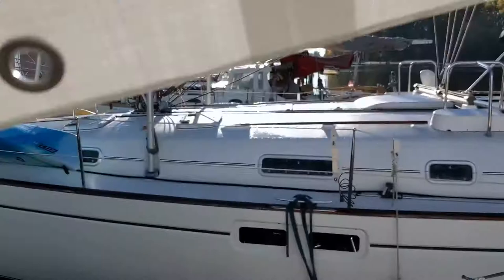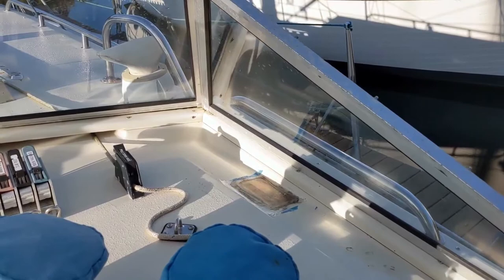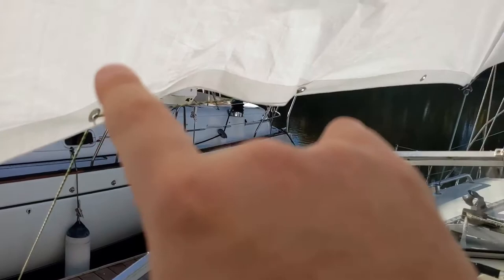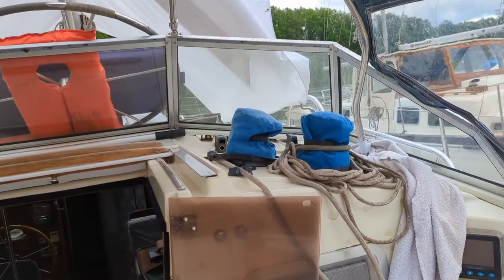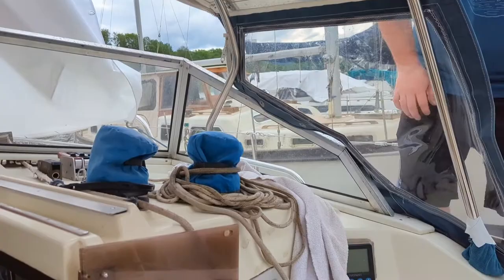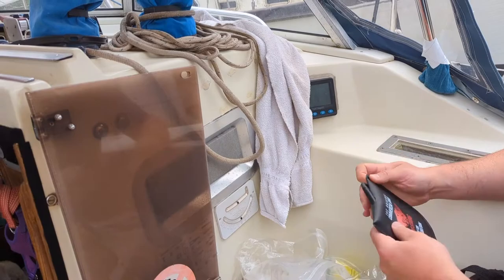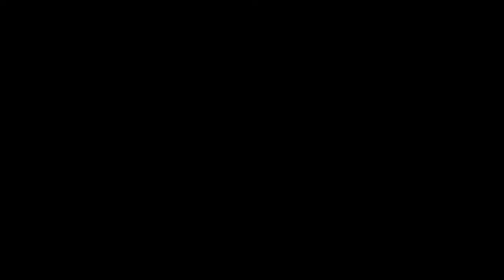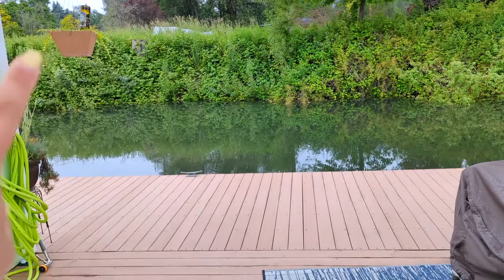Ep 49 Hard Dodger Update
This week we make a second attempt at getting the hard dodger installed.